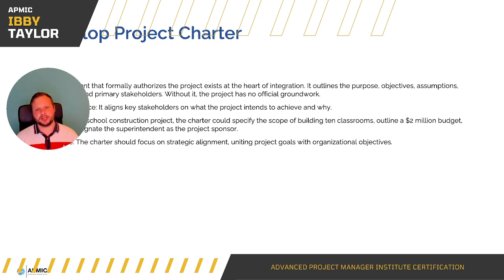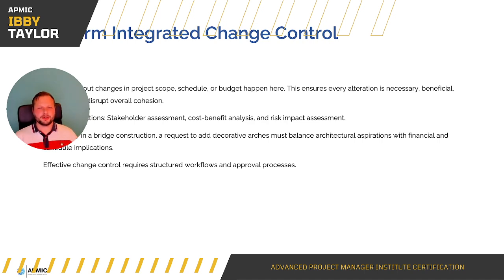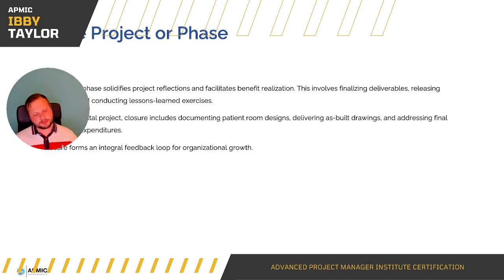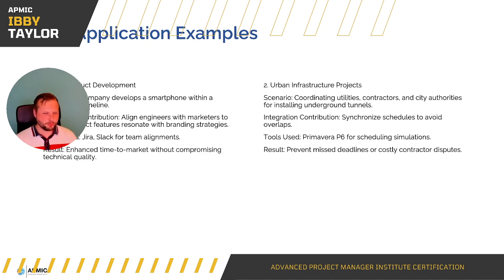Project Integration Management: PMI Exam Overview | Advanced Project Management Certification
This lesson provides a structured, PMI-aligned overview of project integration management, focusing on how PMI defines, evaluates, and tests the project manager’s responsibility to align all project elements into a cohesive whole. Designed for PMP and PMI exam candidates, it explains how integration management spans the entire project lifecycle and connects strategy, execution, and governance within the PMBOK framework.

You will learn how PMI expects project managers to develop project charters, manage integrated plans, direct and manage work, control changes, and close projects effectively. The lesson emphasizes exam-relevant thinking, particularly how scenario-based questions assess leadership judgment, trade-off analysis, and decision making when balancing scope, schedule, cost, risk, and stakeholder expectations.

Beyond exam preparation, this lesson highlights why project integration management is considered the core responsibility of the project manager in real-world environments. It demonstrates how PMI-aligned integration practices support organizational alignment, change control discipline, cross-functional coordination, and consistent delivery across complex projects.

This lesson is part of APMIC’s Advanced Project Management Certification, delivered through a structured learning model aligned with PMI standards and the PMBOK Guide. As a PMI Authorized Training Partner, APMIC provides disciplined, exam-relevant instruction combined with practical project management skills designed for long-term professional growth.

Become a Certified Project Manager in 4–12 weeks with hands-on, industry-ready training designed for real careers not just exams. This PMI ATP partner, ACE college credit-approved, and CPD-accredited program includes 542 interactive lessons, live webinars, simulations, and tools used across 80+ industries to help you lead projects with confidence.